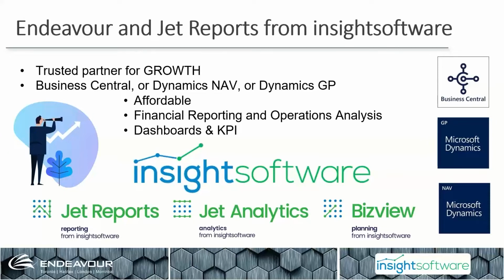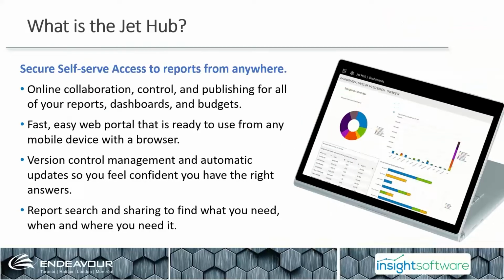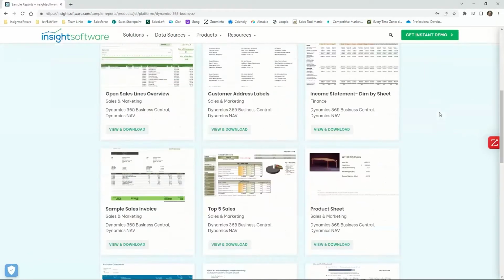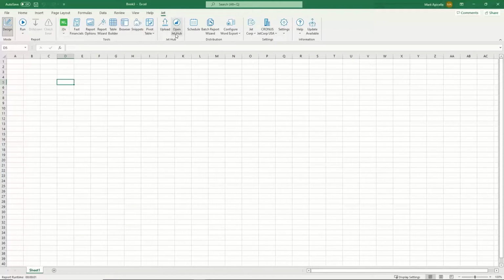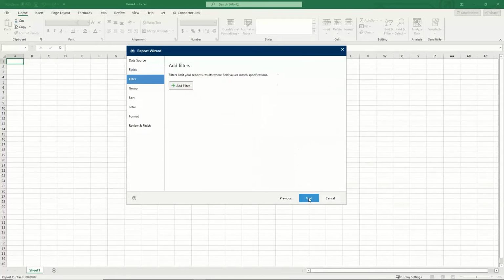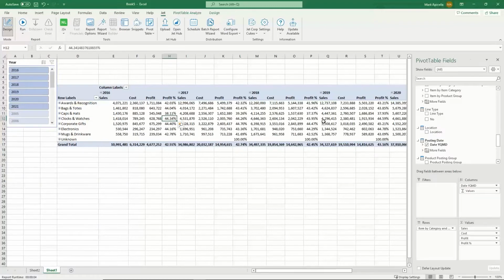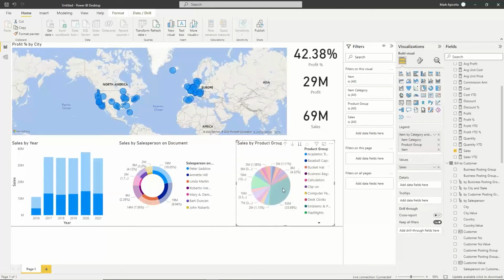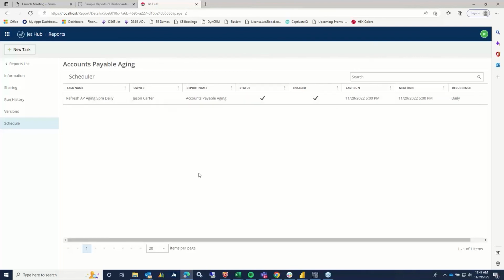Demo of Jet Reports and Jet Hub for Business Central including Jet Analytics - Endeavour Solutions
Timestamp
14:44 - Jet Reports Quick Intro

Endeavour Solutions Inc.
Microsoft Dynamics 365 Business Central implementation, consulting and support including Jet Reports configuration and end-user training.

Endeavour Solutions is a Microsoft Gold Partner for ERP, CRM and Cloud Business Applications focusing on implementations, upgrades, development, data analytics, training and support for the cloud-centric Dynamics 365 Platform including, Business Central (ERP), Sales Enterprise (CRM), Microsoft 365, PowerApps, and Azure.

With offices in Toronto, Halifax, London, Montréal, and Edmonton, Canada, their consultants support more than 700 active clients throughout North America including clients using Dynamics GP and Dynamics NAV. Over the years, Endeavour has been named multiple times to the Microsoft President’s Club – The top 5% of Microsoft Partners Worldwide.